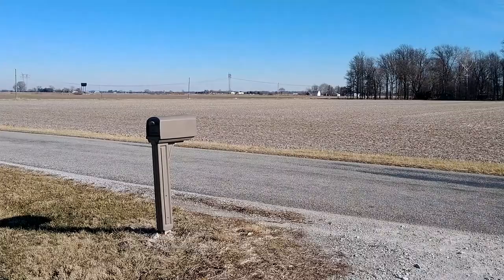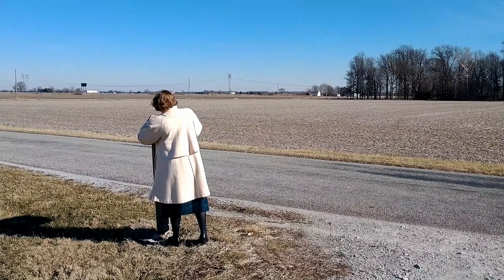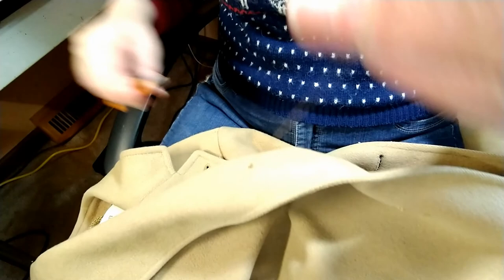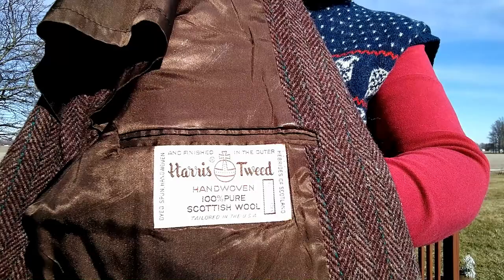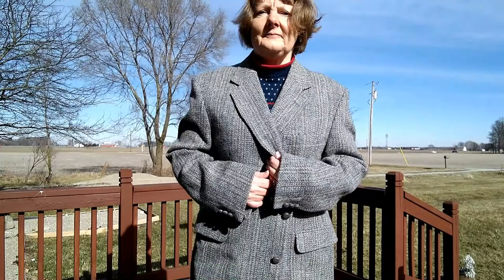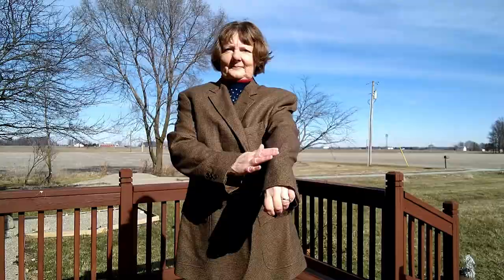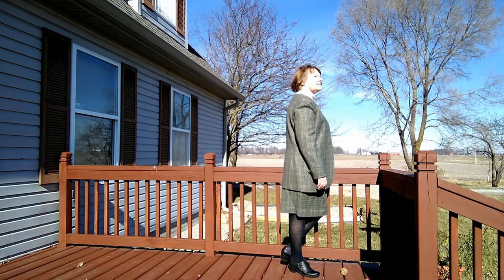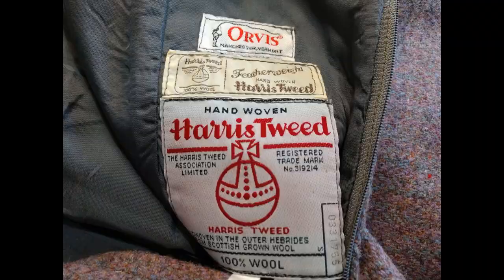My Wool Clothing Collection - Including Harris Tweed, Pendleton, and London Fog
I have been collecting wool clothing for quite a while now, and I wanted to show it off to you.  My favorites are the Harris Tweed and Pendleton Wool ones, but, really, I love them all.  And I wear those that fit me, too.  Those that don't?  Well, there are plans in the works...

The links for the shoes are:
Brown Shoes
Black Shoes

Both pairs are very comfortable!